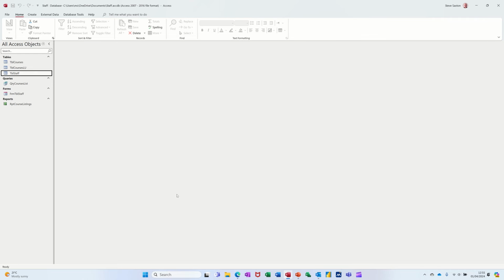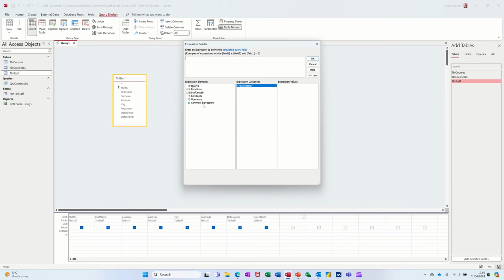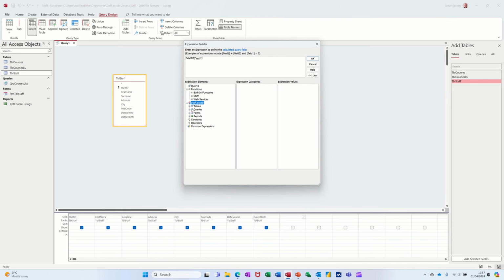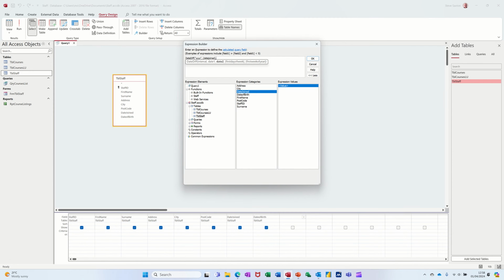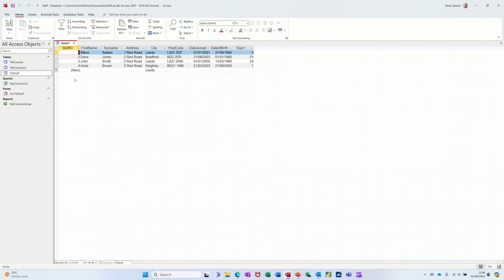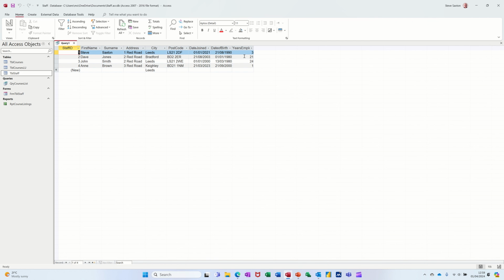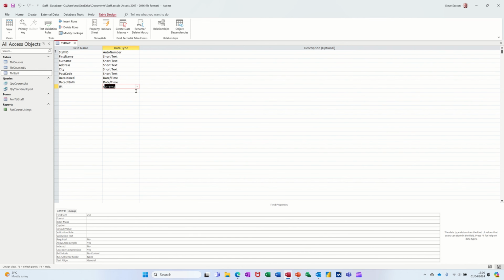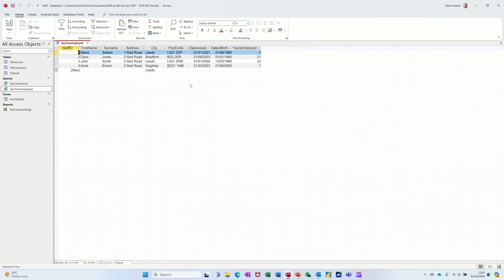How to Calculate Years in Microsoft Access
Welcome to our Microsoft Access tutorial where we explore the functionality of calculation fields in queries. Follow along as we demonstrate how to design a query that calculates the years an employee has been working at the company.

To add a calculation field in a query using Microsoft Access, you can follow these steps: Open your database and go to the "Create" tab on the Ribbon. Click on "Query Design" in the "Queries" group. Add the tables you need for your query by double-clicking them in the "Show Table" dialog, then close the dialog. In the query design grid, right-click on a blank column in the "Field" row and select "Zoom" or press Shift + F2 to open the Zoom box for easier expression entry. Enter the name of your new calculated field, followed by a colon, and then the calculation expression. For example, if you want to calculate the variance between actual and projected sales, you would enter something like `Variance: [ActualSales] - [ProjectedSales]`. Ensure that you use square brackets around field names in your expression. After entering your expression, press Enter to confirm. To view the results, right-click the query tab and select "Datasheet View" or click "Run" in the "Results" group of the "Query Tools Design" tab. Remember, the fields used in your expression must be present in the tables you've added to your query, and be cautious of typing errors as field names are case-insensitive but must match exactly. How to add calculated fields in Microsoft Access. Microsoft Access tutorial. This is how to create a database.